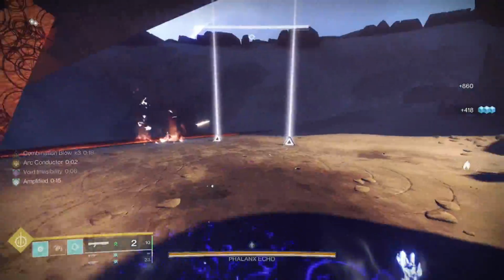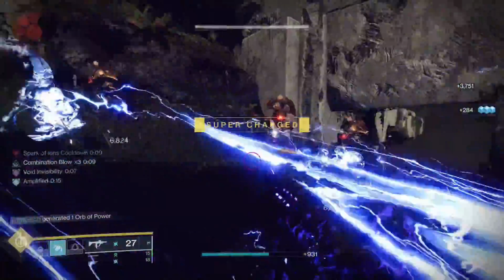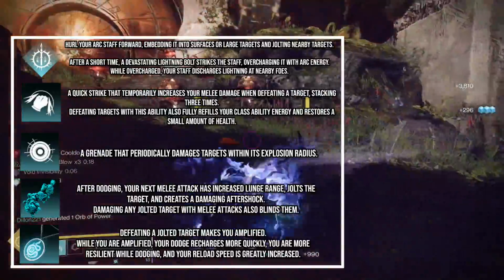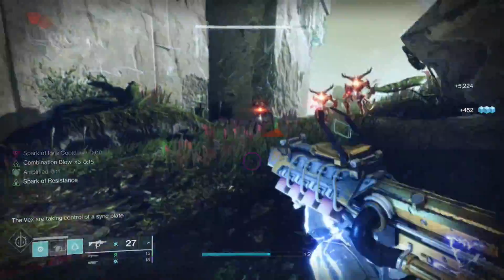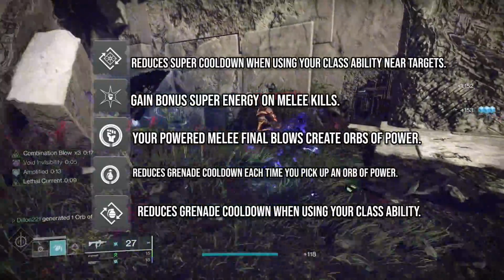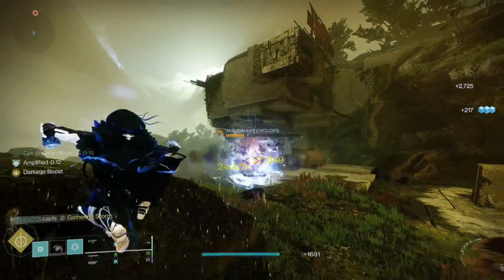THIS BUILD IS STILL THE BEST HUNTER BUILD! (ARC HUNTER) | DESTINY 2